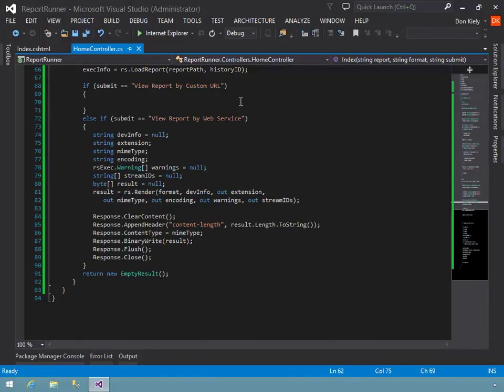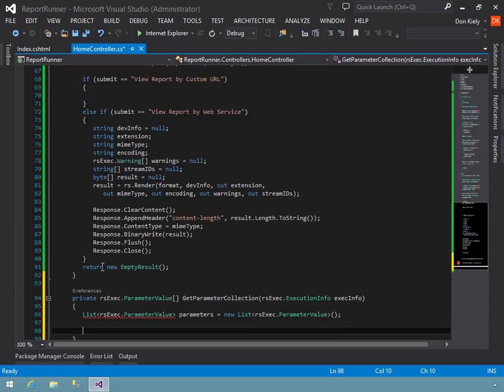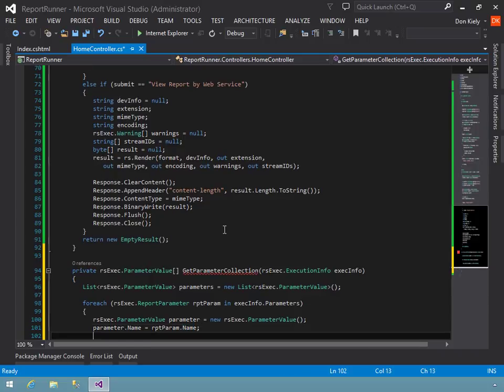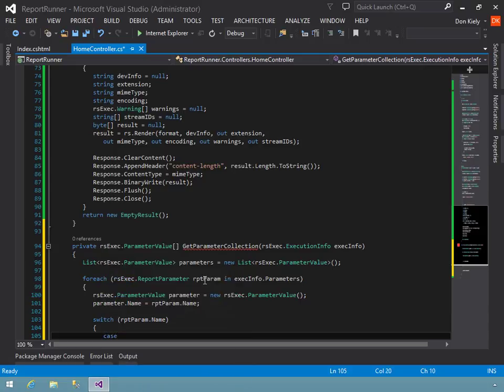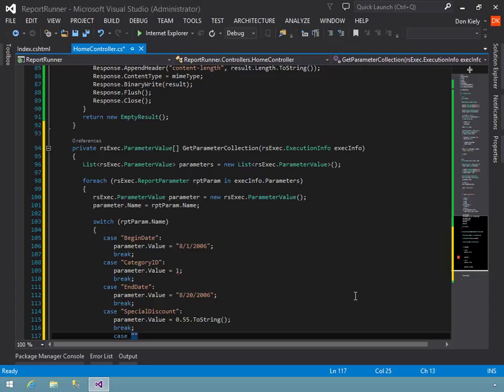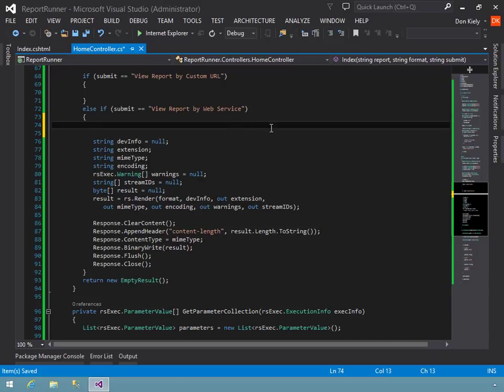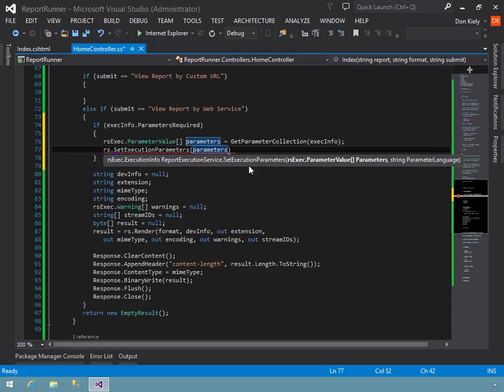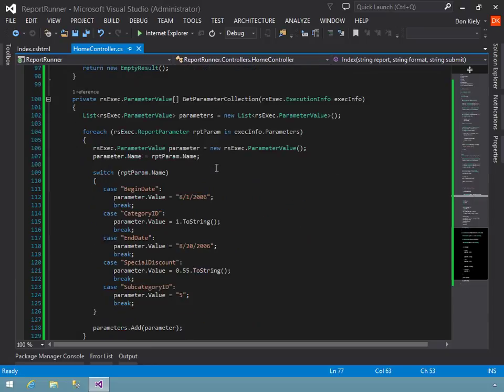SSRS 2012, Part 08 Web Service Programming Player LearnNowOnline 7